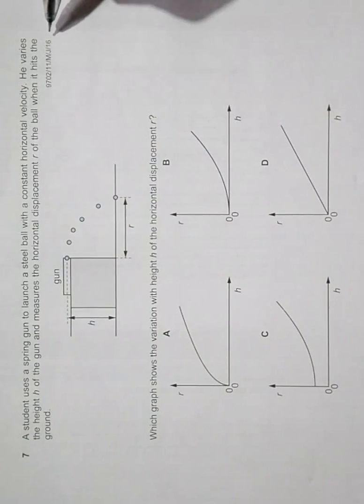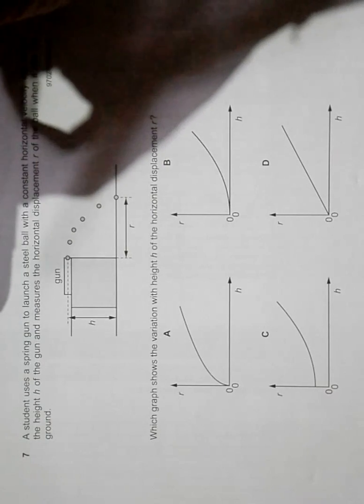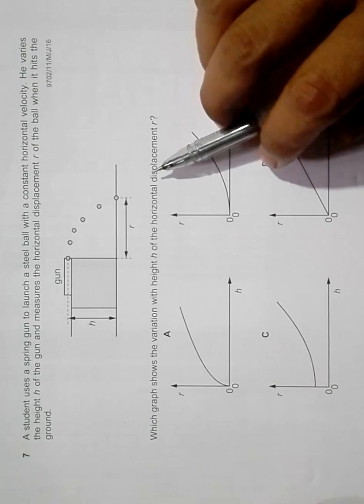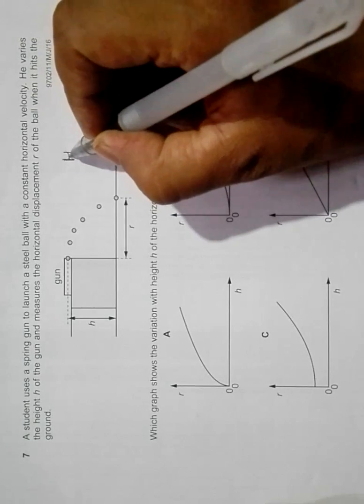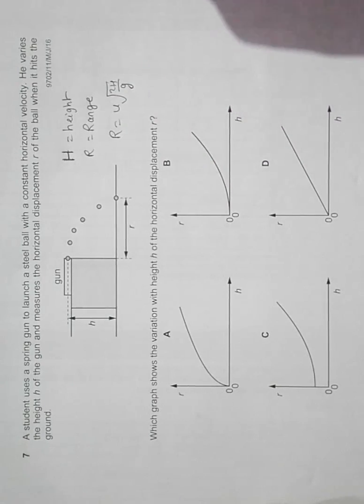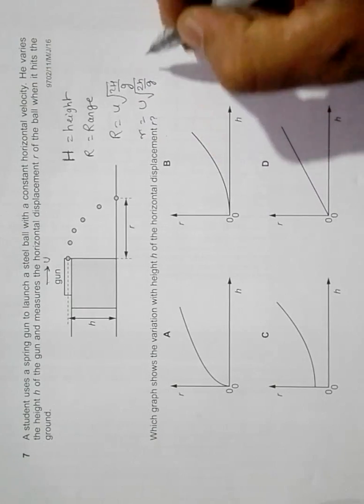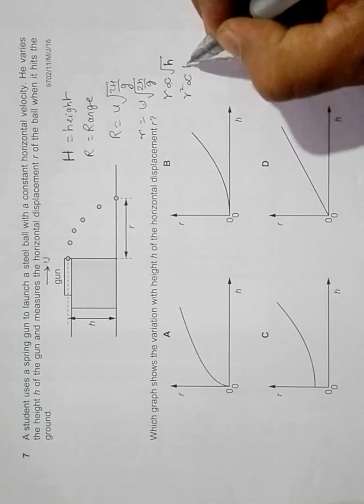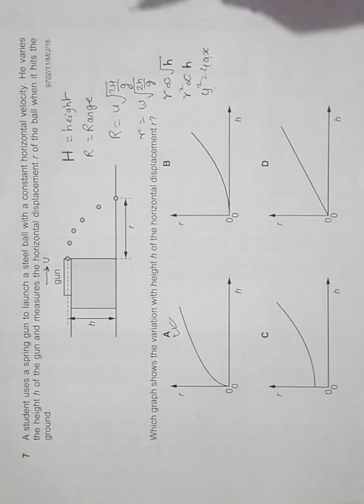2016 CAIE AS & A level May June Physics Paper 11 Q. No. 7 (9702/11/M/J/16) by Sajit C Shakya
2016 CAIE AS & A level May June Physics Paper 11 Q. No. 7 (9702/11/M/J/16) by Sajit Chandra Shakya from Nepal

Chapter - KINEMATICS